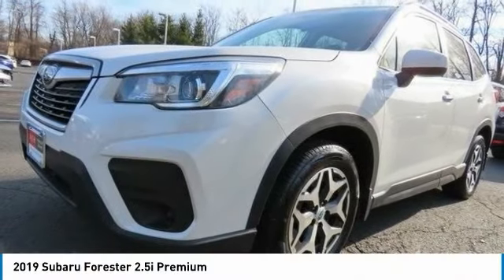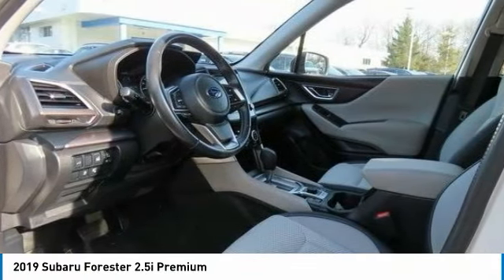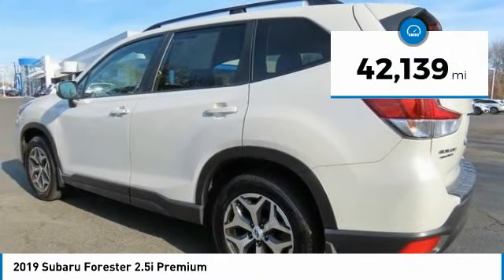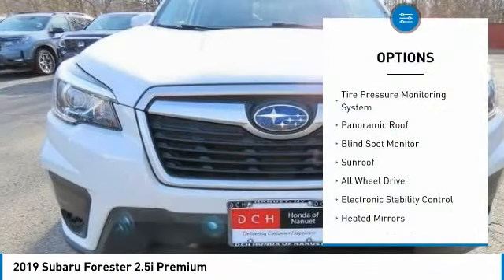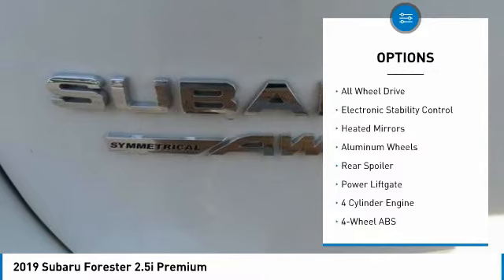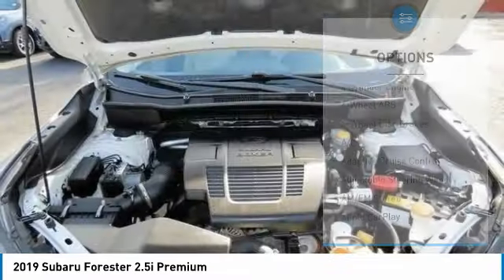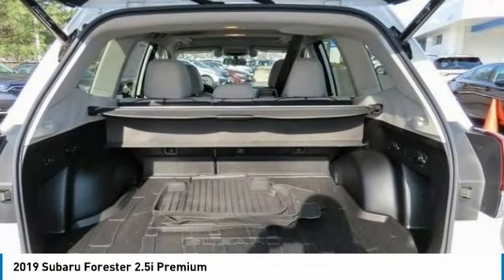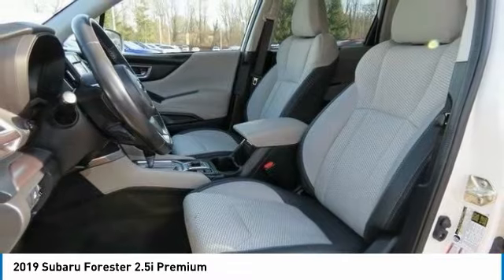2019 Subaru Forester Nanuet NY FTP4892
2019 Subaru Forester 2.5i Premium

Crystal White Pearl 2019 Subaru Forester Premium AWD Lineartronic CVT 2.5L 4-Cylinder DOHC 16V VVTbrbrRecent Arrival! 26/33 City/Highway MPGbrbrAwards:br * 2019 KBB.com 10 Best All-Wheel-Drive Vehicles Under $30,000 * 2019 KBB.com 12 Best Family Cars * 2019 KBB.com 10 Best SUVs Under $30,000 * 2019 KBB.com 5-Year Cost to Own Awards * 2019 KBB.com Brand Image Awards Some of our Pre-Owned vehicles may be subject to unrepaired safety recalls. Check for a vehicle's unrepaired recalls by VIN